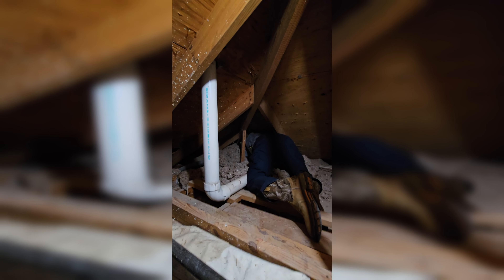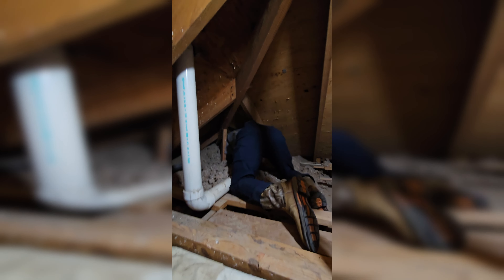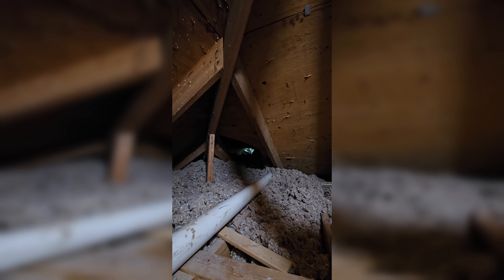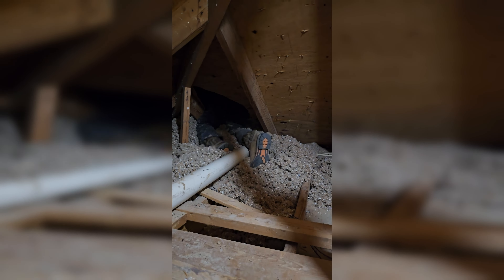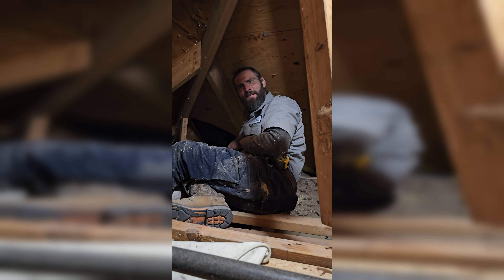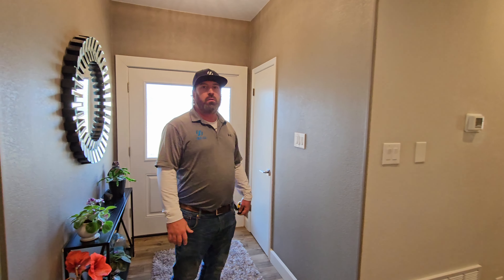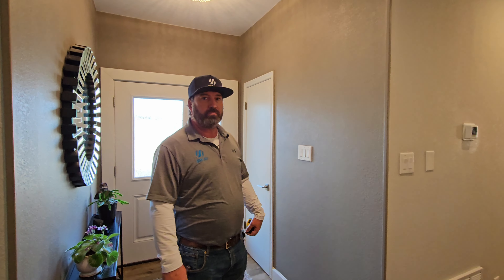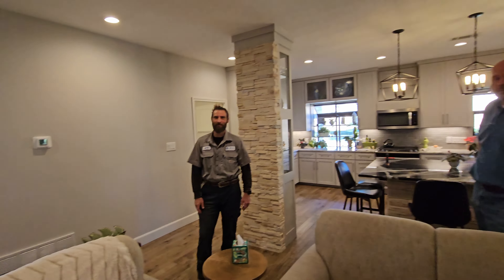Air Conditioner Return Vent Size : Does It Matter?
At SM Air, ensuring your home enjoys optimal air flow and comfort is our top priority. Leveraging our extensive experience since 1986, we specialize in evaluating and optimizing your HVAC system's return vents to maximize efficiency across all rooms. Our approach is tailored to match the unique needs of your home, aiming to enhance the system's capacity to its fullest potential. We believe in a comprehensive service that not only addresses immediate concerns but also anticipates future needs, ensuring your living space benefits from balanced, healthy air circulation.
Our team of certified professionals is equipped with the latest tools and knowledge to assess your HVAC system thoroughly. We consider every factor, from the layout of your home to the specific requirements of each room, to ensure that your heating, cooling, and ventilation system performs at its best. This meticulous attention to detail allows us to identify and rectify any airflow issues, preventing uneven temperatures, reducing energy costs, and improving overall air quality.
Choosing SM Air means partnering with a company that goes beyond standard solutions. We aim for the highest level of comfort and efficiency your home can achieve, using innovative strategies and technologies. Our commitment to excellence, customer satisfaction, and eco-friendly practices has made us a trusted name in HVAC services. Let us show you how we can enhance the comfort and air quality of your home, making every room a perfect haven.

⸺ We service the following areas ⸺⸺⸺⸺⸺⸺⸺⸺
Buda, TX
Canyon Lake, TX
Driftwood, TX
Geronimo, TX
Gruene, TX
Kyle, TX
Lockhart, TX
Manchaca, TX
Martindale, TX
Maxwell, TX
Mountain City, TX
New Braunfels, TX
Niederwald, TX
Reedville, TX
Schertz, TX
Seguin, TX
Staples, TX
Uhland, TX
Wimberley, TX